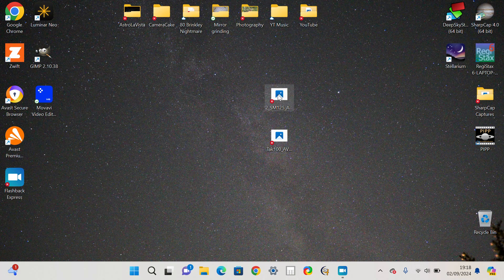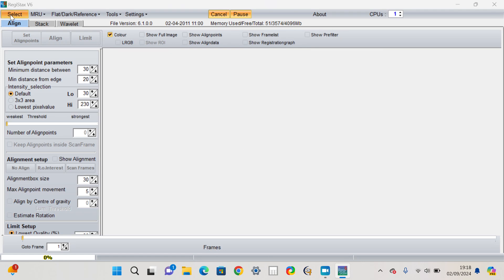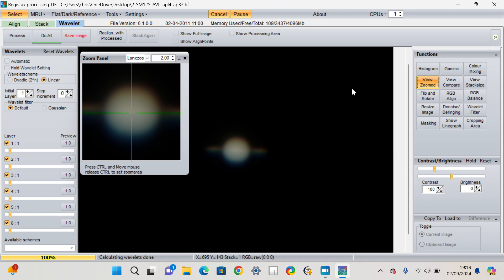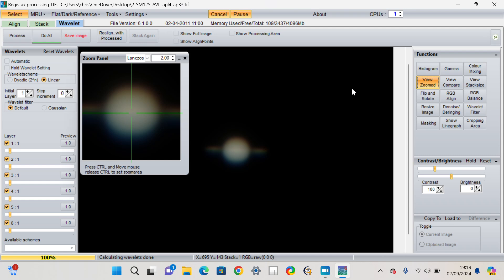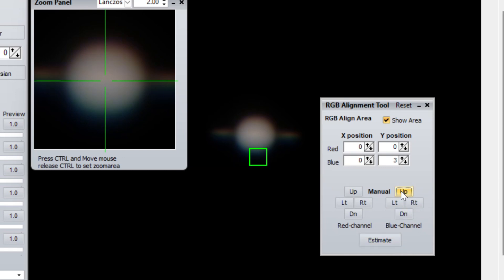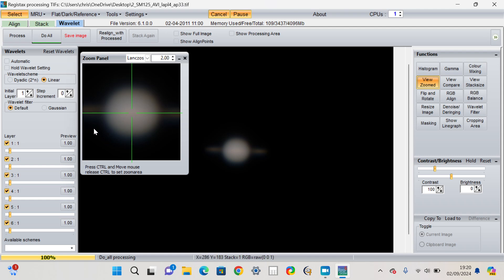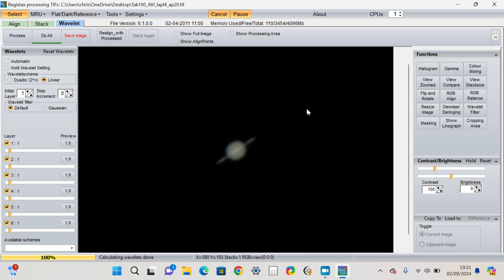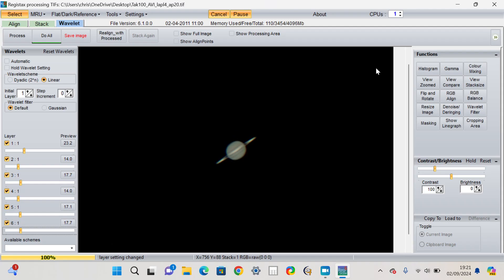Do you need an Atmospheric Dispersion Corrector (ADC) For Planetary imaging?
Here is a free method for correcting atmospheric dispersion (I think), so let us discuss if it's worth buying an atmospheric dispersion corrector?